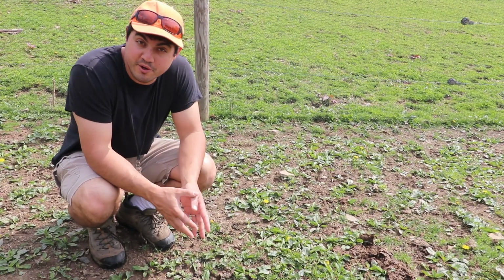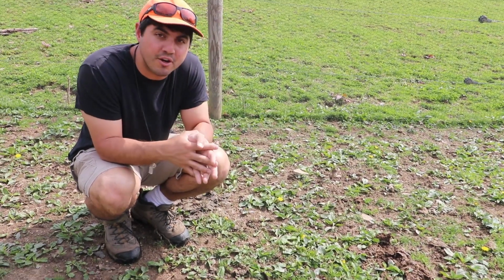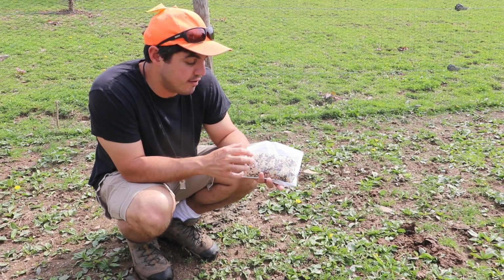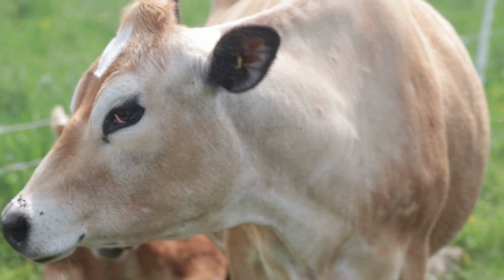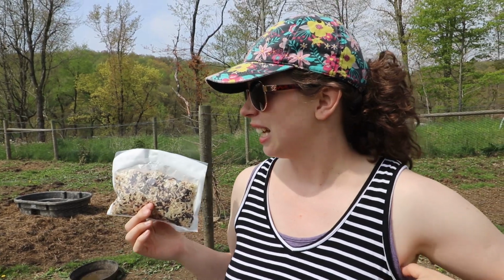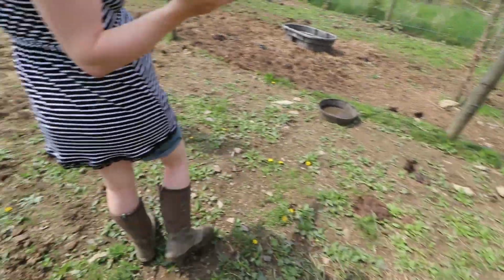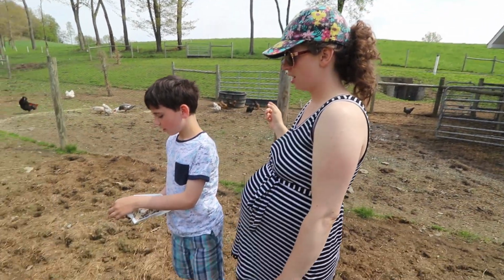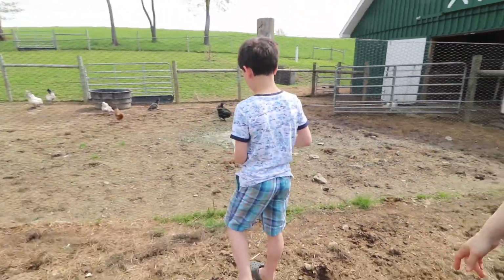WHY ARE WE RELEASING WASPS ONTO OUR HOMESTEAD? - How To Use Fly Predators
How Do Fly Predators Work? Find out in today's video.

Flies can be a real problem on a homestead.

Ladybug our cow is blind in 1 eye because of a complication of a disease a fly infected her with (that happened before we owned her, but we still take the fly problem seriously). Flies cause your animals discomfort, can weaken their health, and slow production. They need to be controlled as best as possible on your homestead.

There are lot's of solutions on the market that claim they will help your farm and animals with fly control.

Last year we tested multiple fly sprays, even pitting conventional fly sprays with more natural sprays to see which ones worked better.

Our results showed that sadly the more natural fly sprays did not have a long lasting effect. The chemical fly sprays did better in our test for keeping flies away for long periods of time. But even these chemical sprays wore off.

We would like to find a better solution to our fly problem, one that requires less chemicals and works long term.

That is why this year we have decided to try out fly predators on our farm.

Fly predators are small parasitic wasps (they don't sting people... so no need to be afraid of them) that are used to kill off fly populations. These small wasps interrupt the life cycle of the flies that bite your livestock.

How do fly predators work?

When you order fly predators you will receive a bag in the mail, full of sawdust, eggs, and adult fly predators.

Open the bag once you see about 10+ adult fly predators buzzing around inside the bag.

Sprinkle the contents around your homestead in areas that flies are likely to lay their eggs. Fresh manure, decomposing hay or feed.

MAKE SURE you don't release your fly predators in the chicken run, as chickens will eat them up!

Adult fly predators will hatch from the eggs they were shipped in. They fly to nearby piles of manure. Then these adult fly predators will find the eggs of bitting flies and lay their own eggs inside the cocoon of the biting flies. As the fly predator eggs hatch the larvae will consume the eggs of the biting flies, killing of the next generation of biting flies before they can hatch, and decreasing your fly population long term!

Do fly predators really work?

This is our first year testing these fly predators out! We have heard first hand from other farmers and homesteaders that they are a really good solution to the fly problem, but we will see how they work on our own homestead in time. We have signed up for a subscription this season. Every month our fly predators will arrive in the mail for us to sprinkle on the property. At the end of the season we will do a follow up  video to tell you what we think!